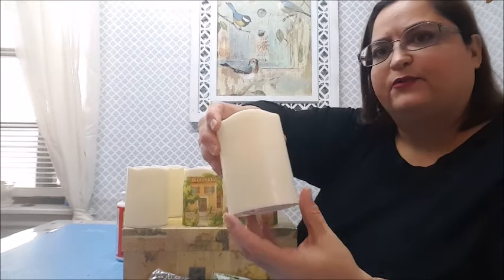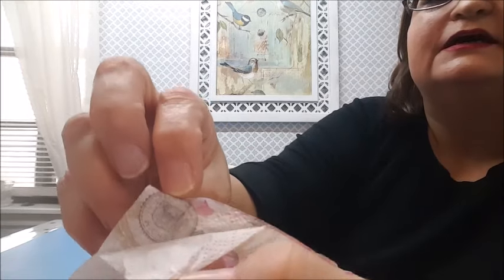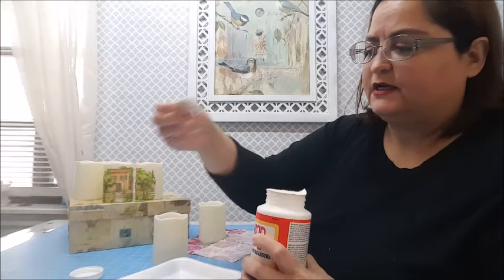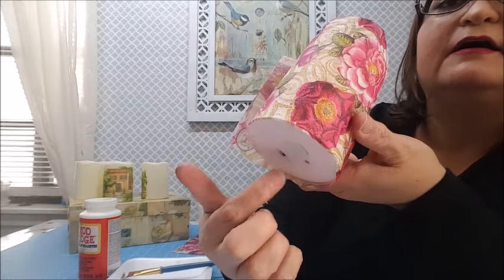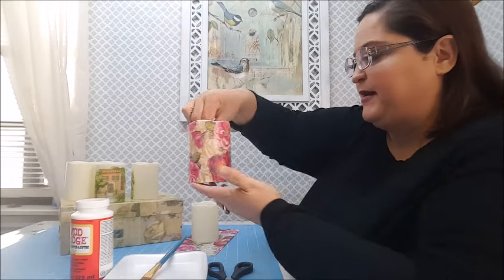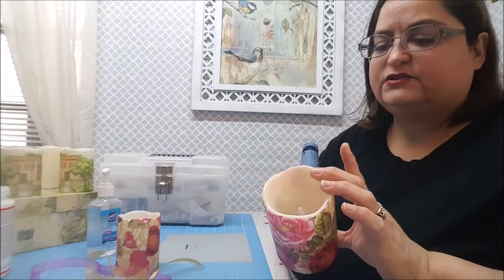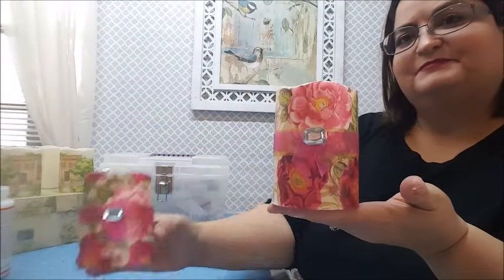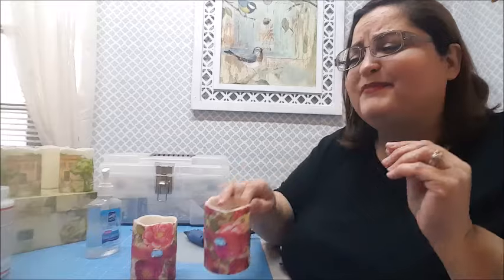Tricia's Creations: Dollar Tree Candles Decorated with Napkins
Easy craft idea using inexpensive battery operated candles and pretty print napkins. Great craft to do with kids or a friend. Make these for gifts, party decor, or for your home. The napkin designs are endless and you can find anything to match your decor.